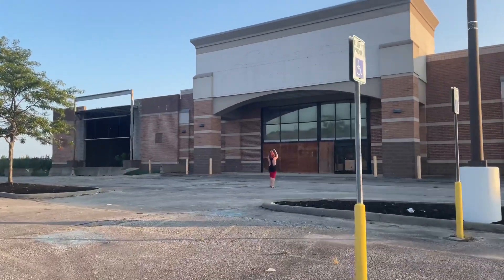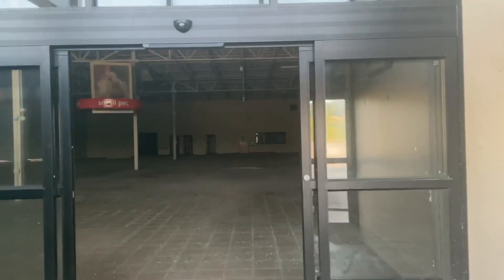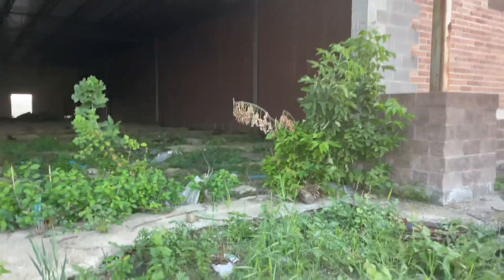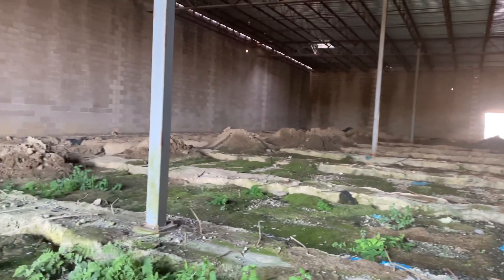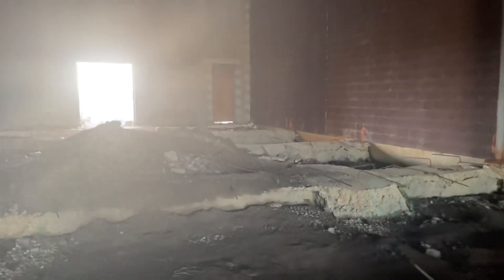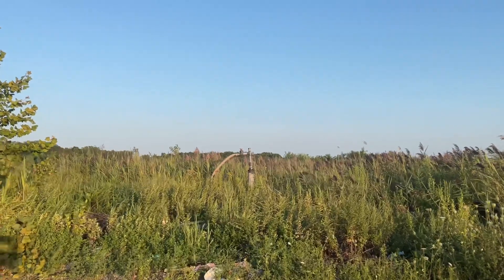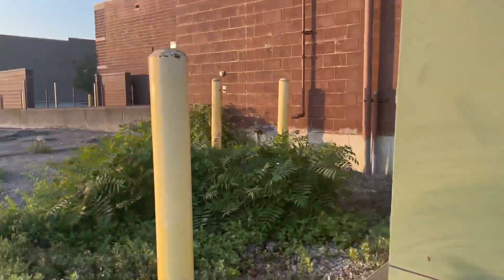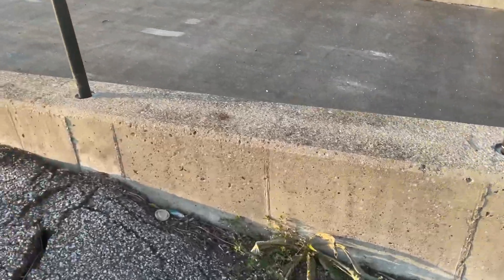Abandoned PetSmart and Unfinished Dollar Tree - Garfield Heights, Ohio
Welcome to the abandoned PetsSmart and unfinished Dollar Tree store located in Garfield Heights, OH. The PetsSmart closed In 2008 due to the land of the shopping center being dangerous and toxic. In 2008 the construction on rest of the shopping center was never completed due to the land being toxic and the recession. Let’s go and check this place out.

What I film with:
iPhone 12

Request some spots for me film?

Anyone who uploads my content whether it’s the whole video or in bits and pieces,